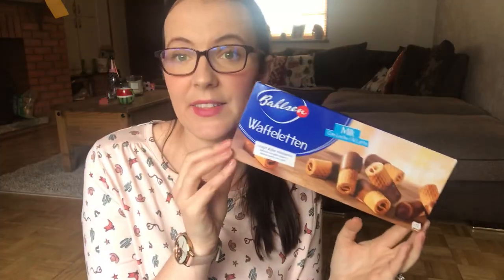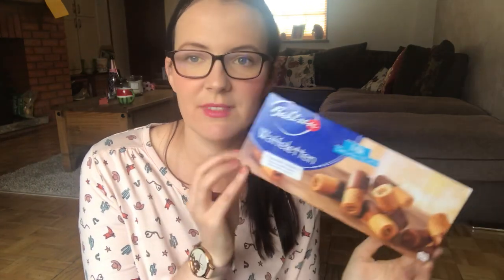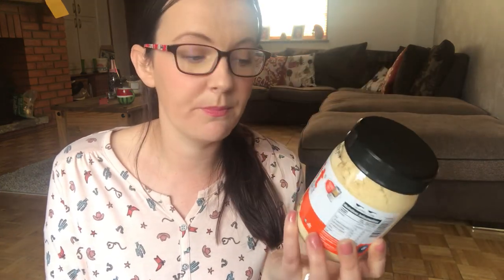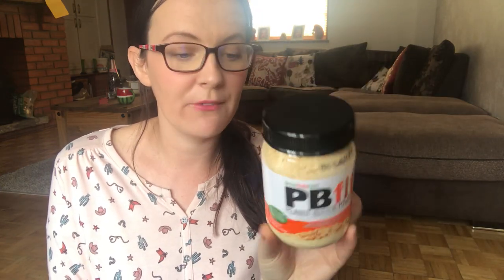Friday Finds // April Favourites Slimming World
Hello ,
Here are my Friday finds and April favourites all slimming world friendly .

Take Care
Sending Positive Thoughts
Rachel